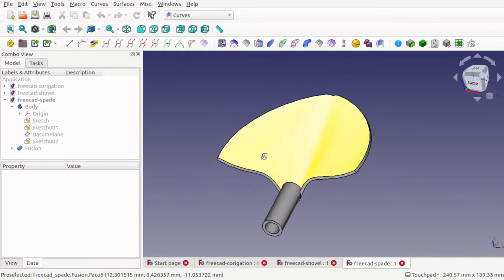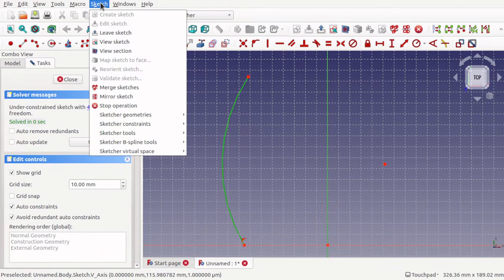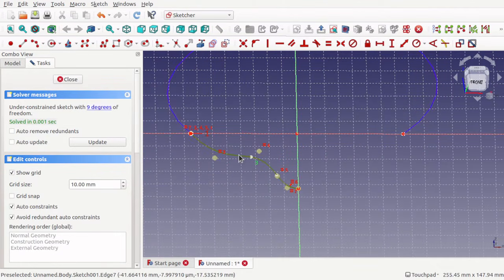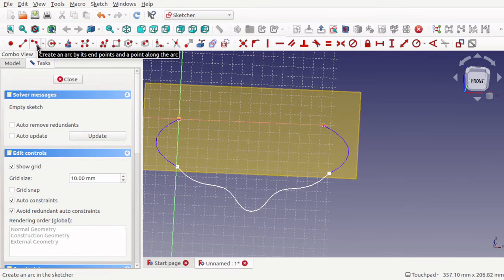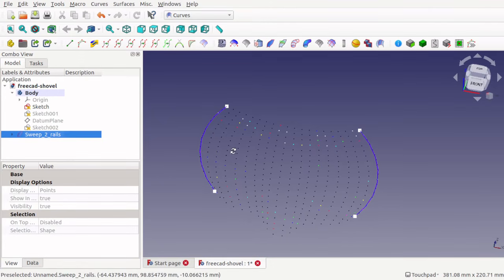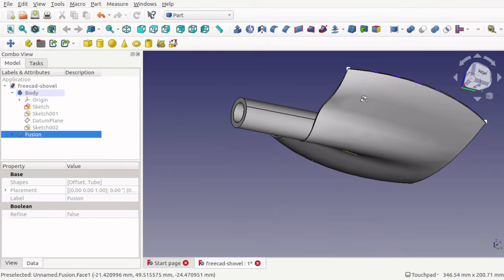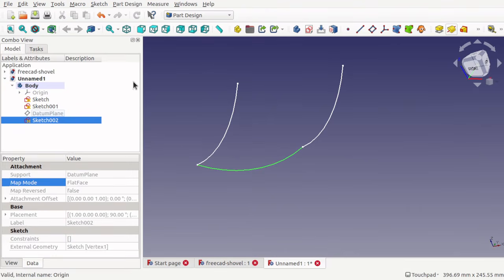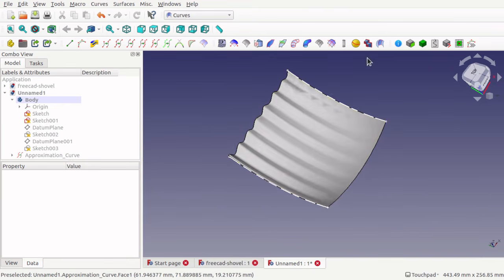Learn FreeCAD Curves Workbench [01] Sweep Along 2 Rails, Join Curve, Nurbs surfaces Practical Guide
In this mini series will learn most if not all functions of curved workbench in  FreeCAD 0.19 and above along with practical examples of what they can be used for.  In part one we look at creating a Nurbs surface from two rails and a surface.  We use the sketcher to create the to side profiles along with the back and the front.  A ruled surface will be created with the side profiles and then this is swept with the two profile geometries (known two rails).  We learn how you can create a complex profile and make this compatible as a rail using the join curves tool.  FreeCAD's Curved workbench is a powerful tool and I hope this mini series help beginners and experts alike enjoy its offerings